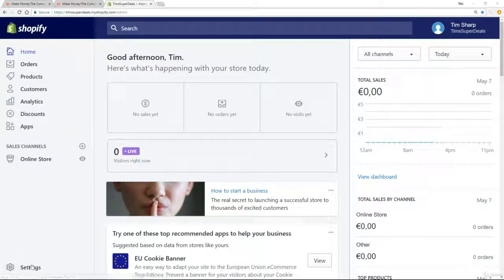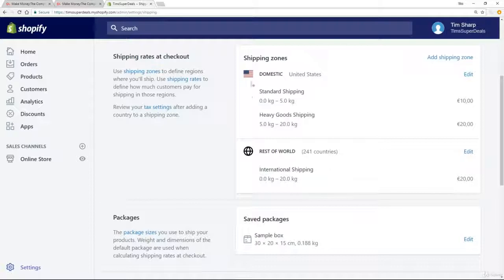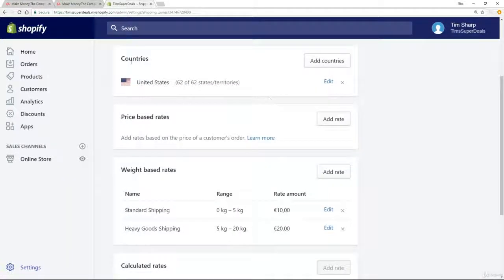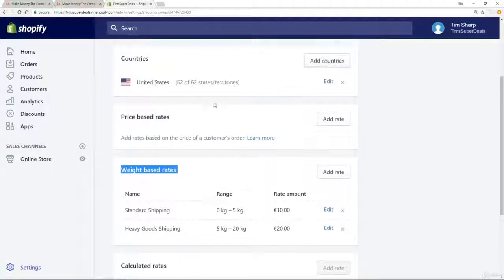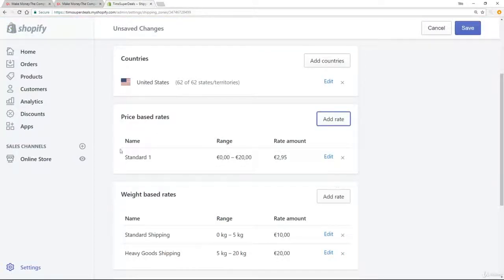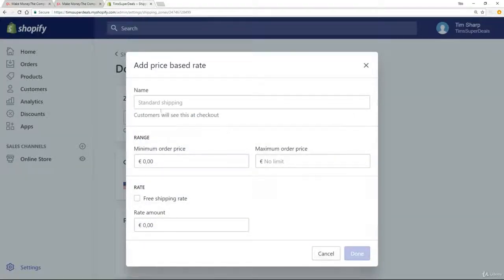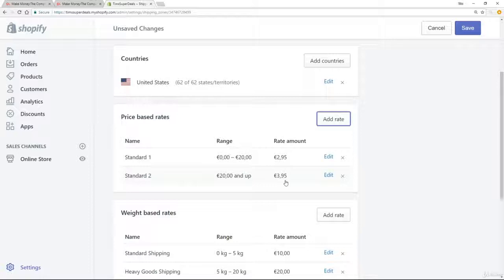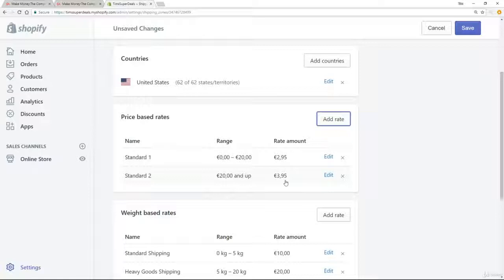042 Implementing a basic shipping rate